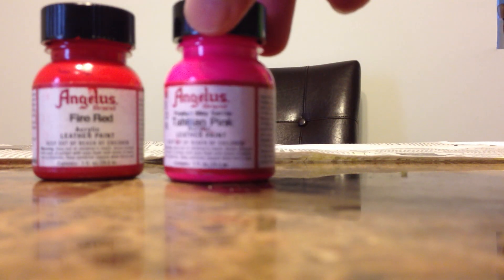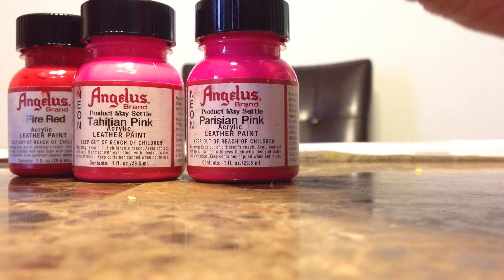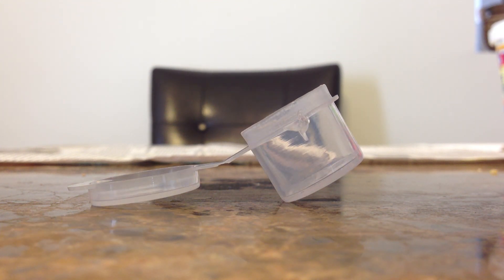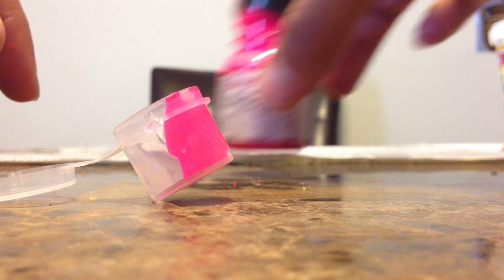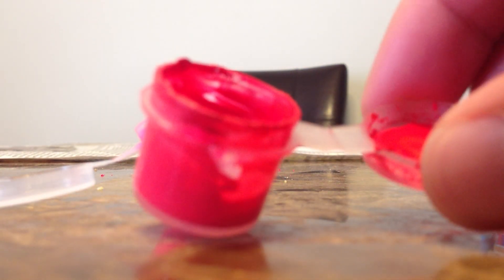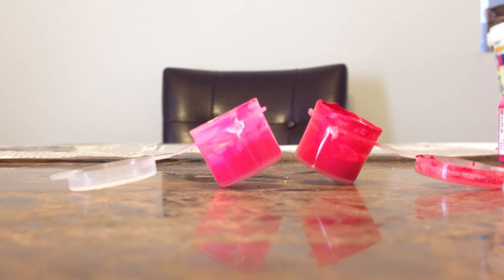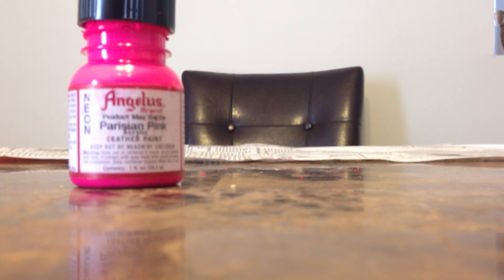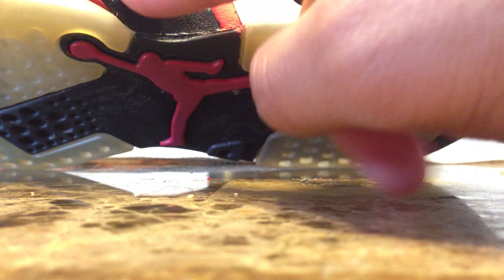How to make INFRARED using angelus leather paint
-Please do read this thread to get a better understanding of what you are doing and to also get PICTURES of VARSITY vs INFRARED!

COLORS NEEDED
-Fire Red: 3 Drops
-Parisian Pink (NEON); 6 Drops
-Tahitian Pink (NEON): 6 Drops